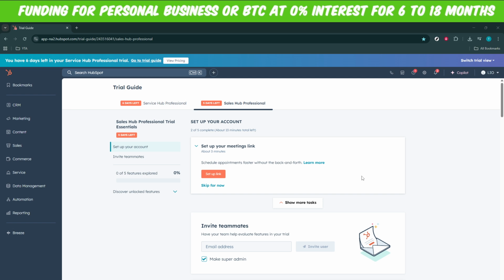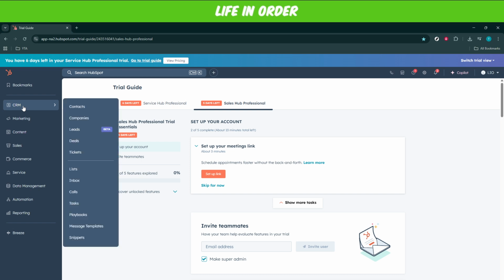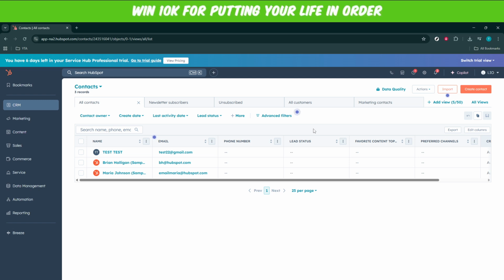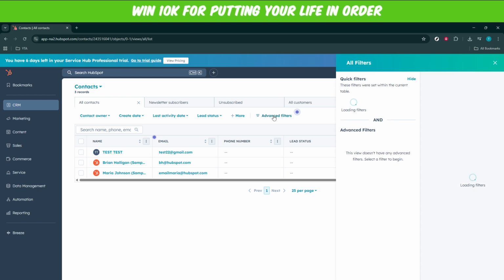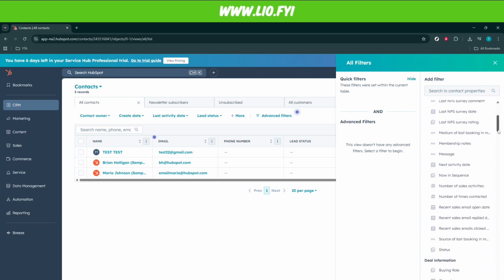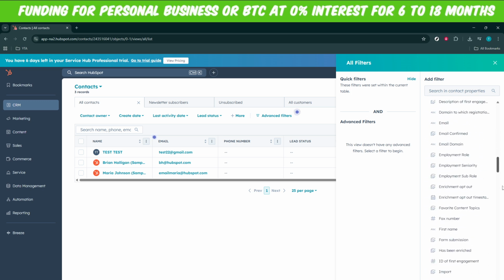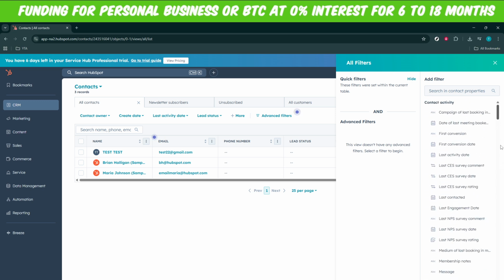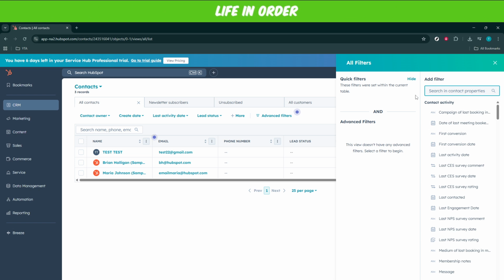Organize Customer Data the Easy Way in HubSpot CRM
in todays video we will coverCustomer data organization, CRM best practices, HubSpot tutorial, Data management strategies, CRM for beginners, HubSpot tricks, Customer relationship management, Efficient data handling, HubSpot for small business, CRM optimization, Data organization hacks, HubSpot features, Customer information management, CRM productivity